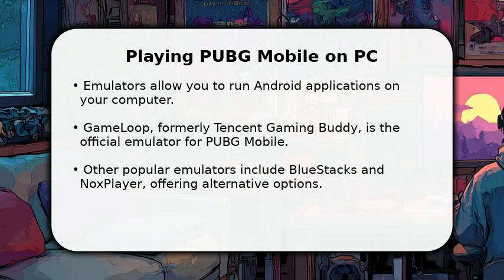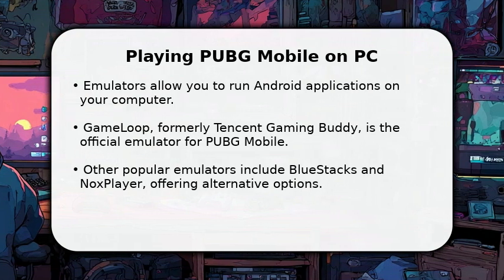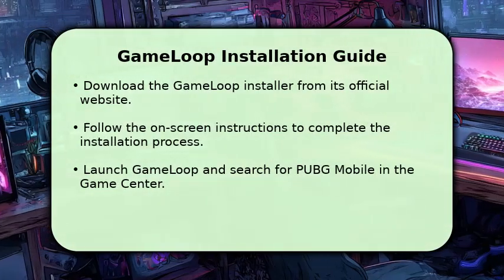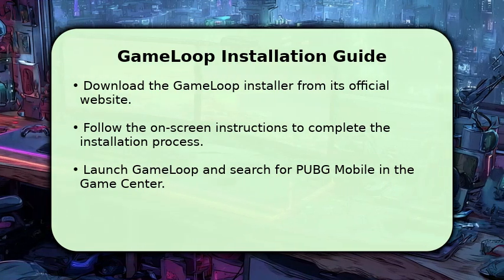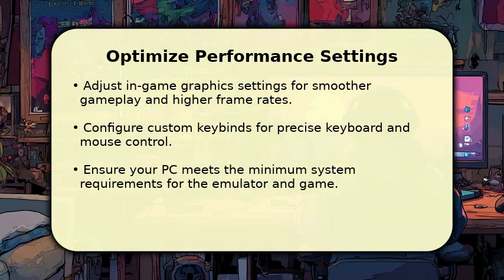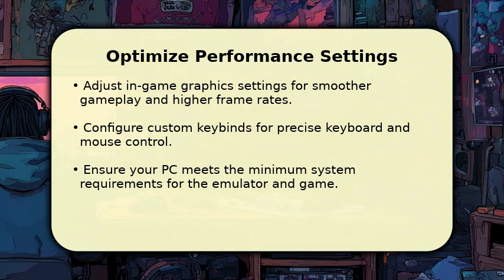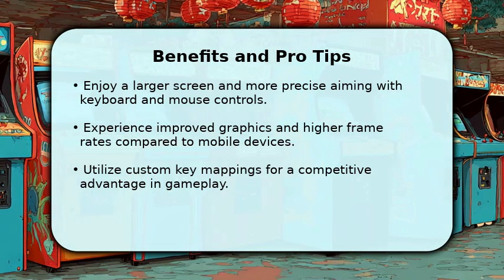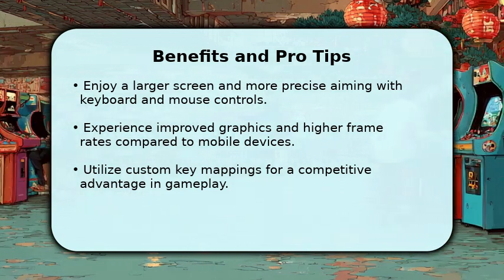How to Play PUBG Mobile Games on PC (NEW 2025)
▸ :^) Are you eager to elevate your PUBG Mobile experience by playing on a larger screen? This comprehensive guide will show you exactly how to play PUBG Mobile games on PC, transforming your gameplay with superior controls and stunning visuals. We'll walk you through the entire process, from choosing and installing the best emulator for PUBG Mobile to configuring settings for optimal performance. Discover how to set up keyboard and mouse controls, enable controller support, and troubleshoot common issues, ensuring a smooth and immersive mobile gaming on PC experience. Whether you're a seasoned player looking for an edge or new to the game, this tutorial provides all the steps needed to get PUBG Mobile running flawlessly on your computer. Get ready to dominate the battleground like never before with enhanced precision and comfort. Tags: PUBG Mobile, play PUBG on PC, PUBG Mobile emulator, best emulator for PUBG, mobile games on PC, keyboard mouse PUBG, controller PUBG, PUBG PC setup, install PUBG Mobile PC, battle royale PC .